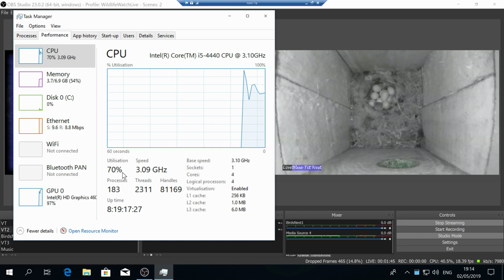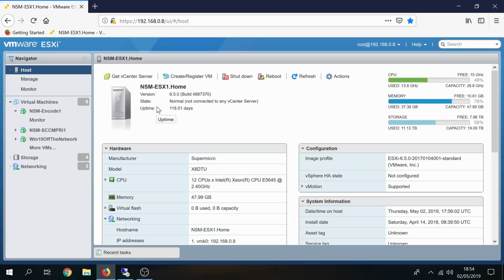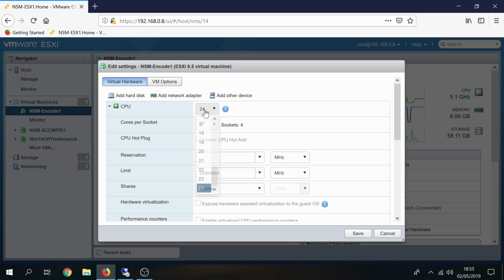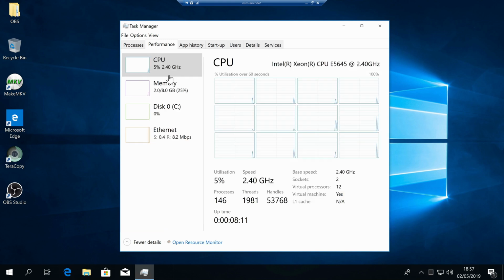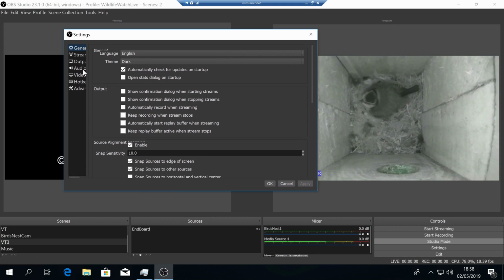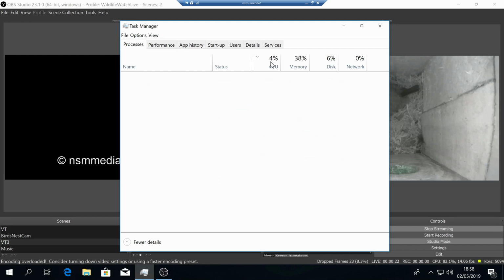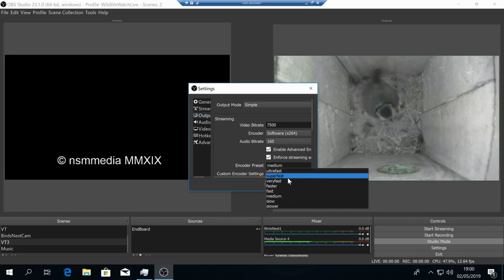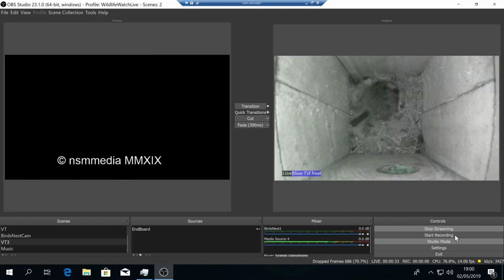Running OBS on a 12 Core CPU!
in an attempt to get better picture quality I try and use a 12 core CPU to do software x264 encoding in OBS for my live stream.